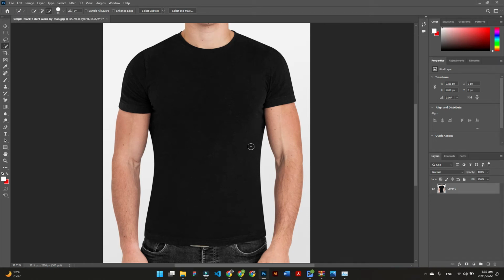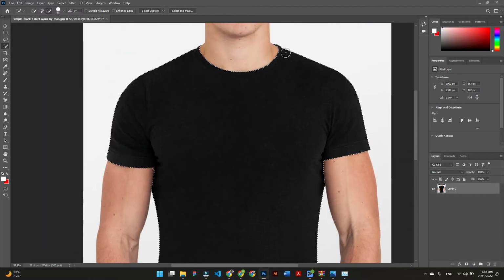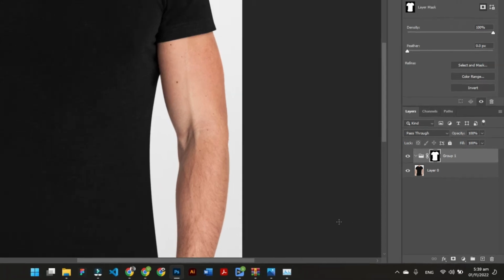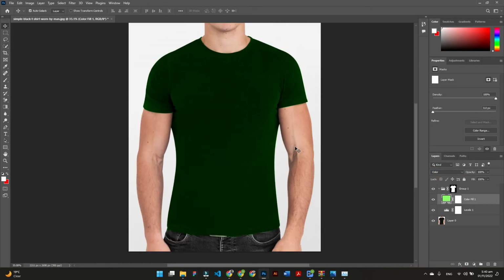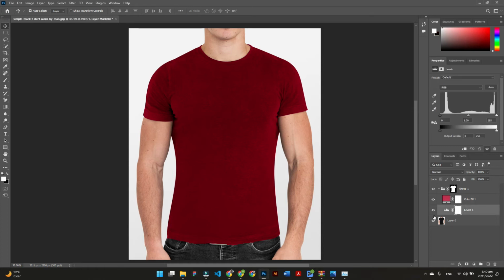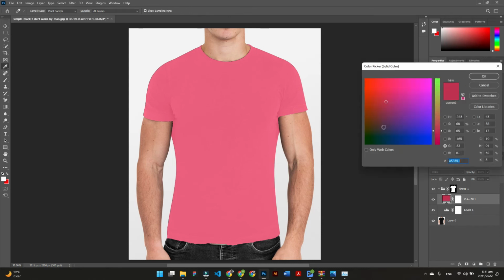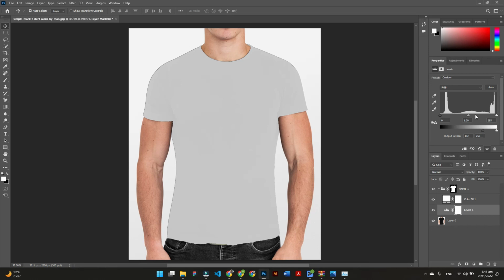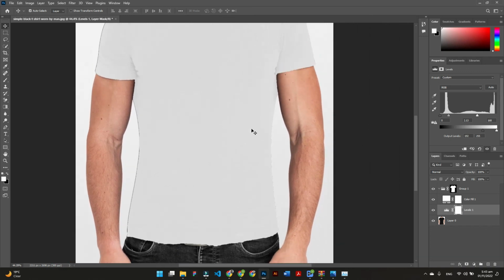How to Change Black Shirt Color to White Color in Photoshop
Hello guys today we will see How to Change Black Shirt Color to White Color in Photoshop.

I am going to explain this with only 2 steps and I'll explain as well how it works.

I am working to give you the best understanding so you can use these things on anywhere or any project you want to work with.

So there are many images where you want to change a dark color to a bright color in photoshop which is quite technical and we will uncover that in this video.